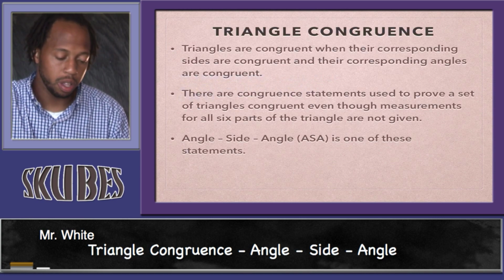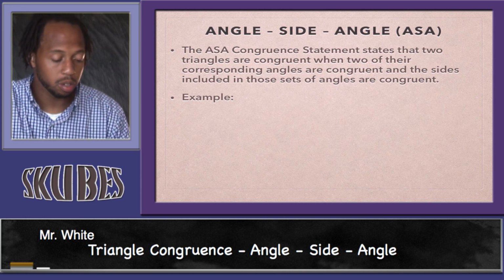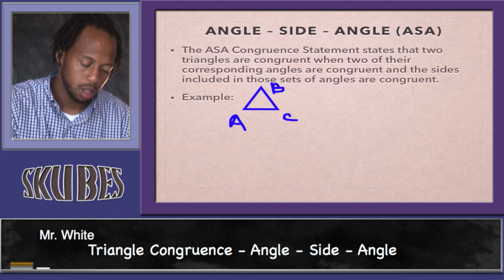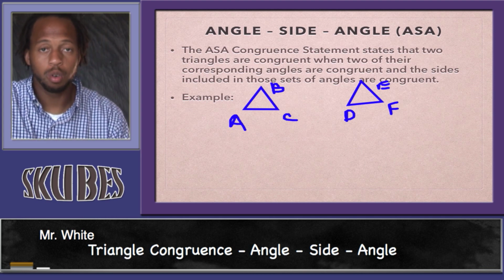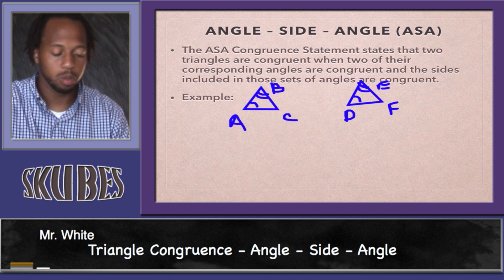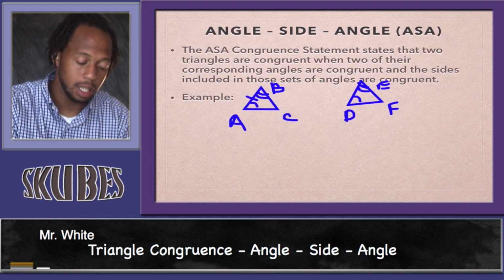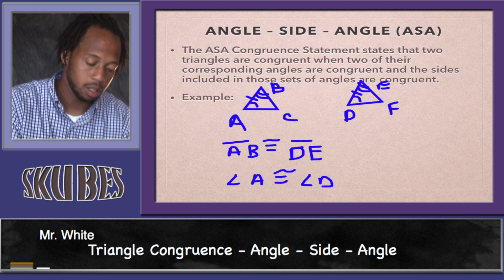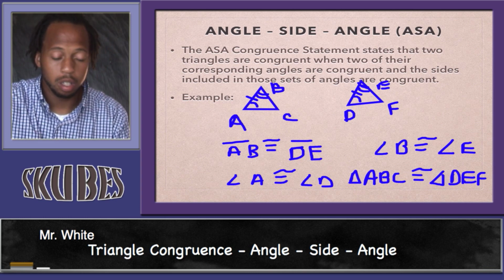Triangle Congruence ASA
G.CO.8
Explain how the criteria for triangle congruence (ASA, SAS, and SSS) follow from the definition of congruence in terms of rigid motions.